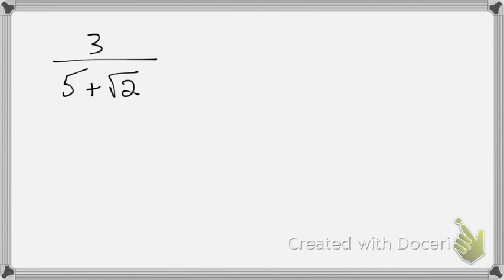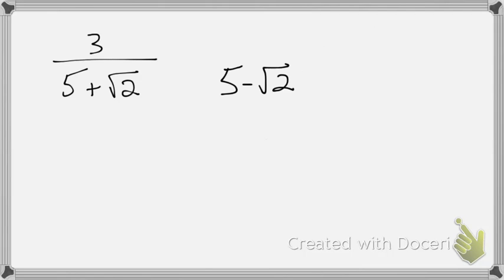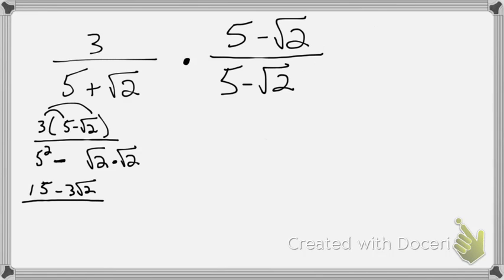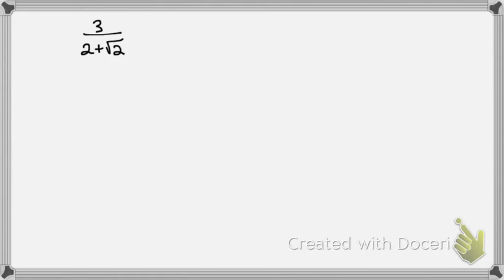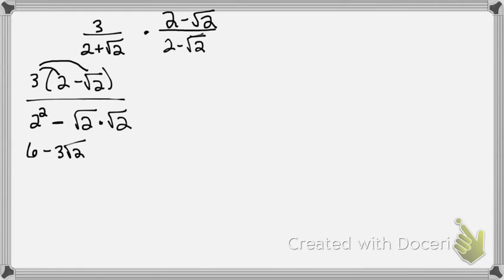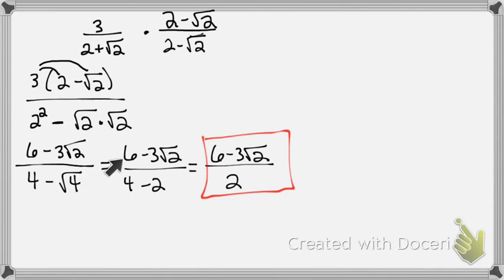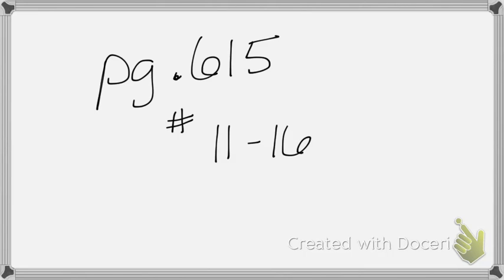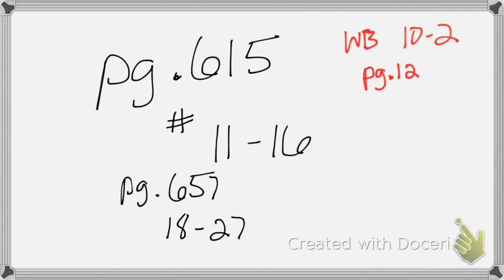11/12 simplifying radicals, conjugates, Fdn. of math 1